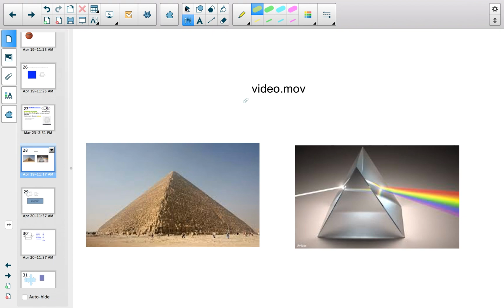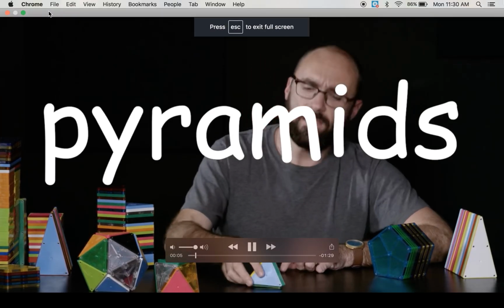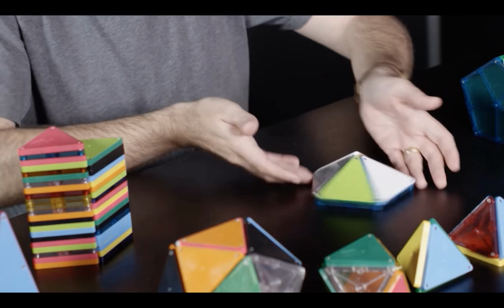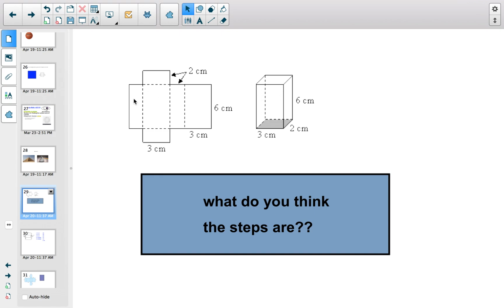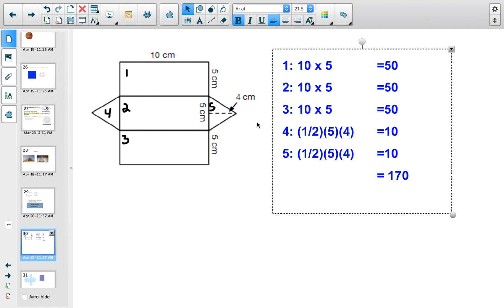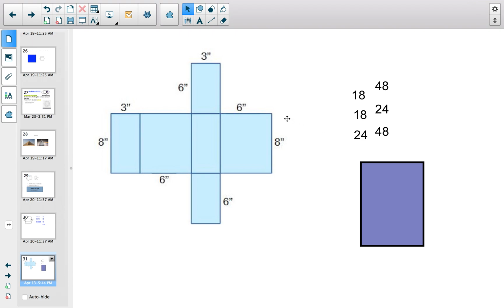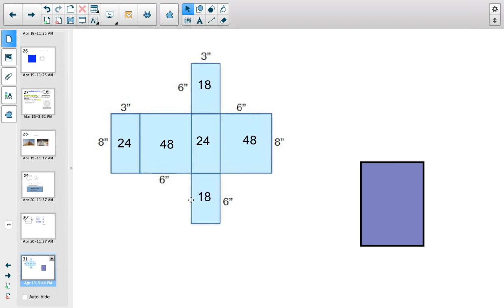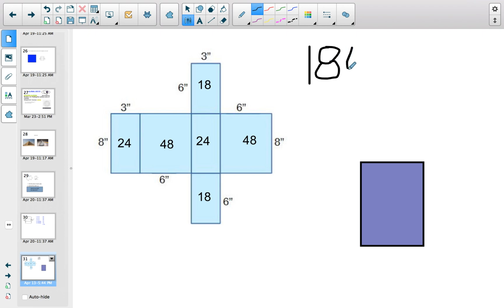GMMS Find the Surface Area of a Prism